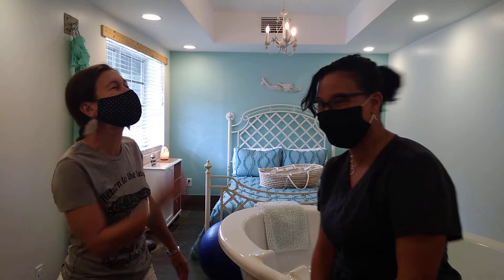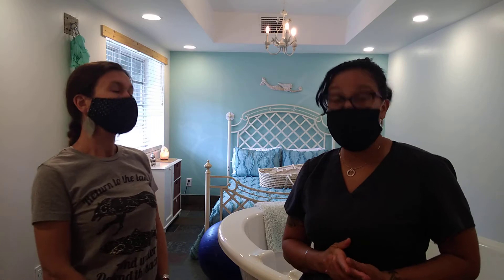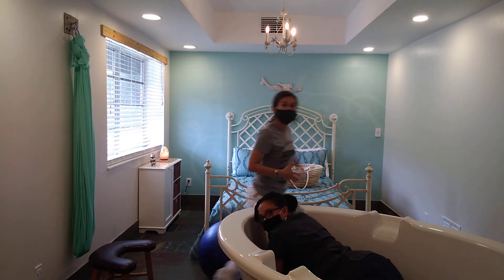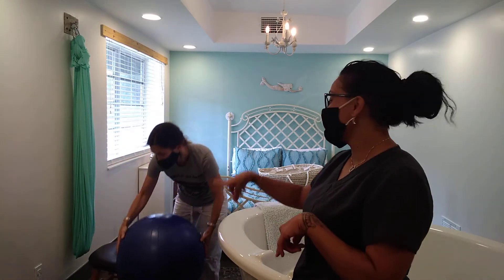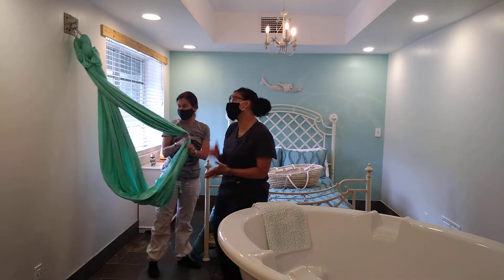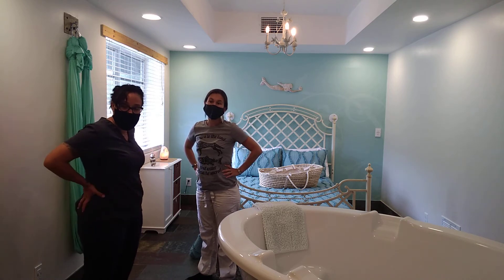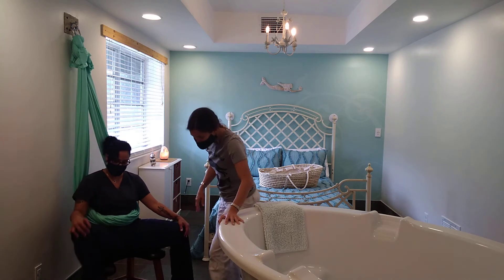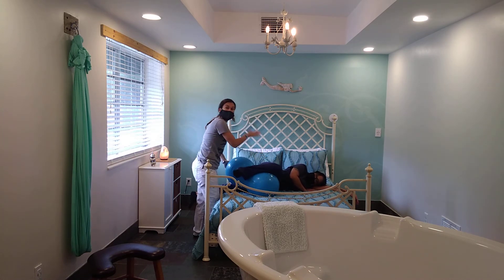Midwives Uncut- Tools to use for labor pain part 1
We're demonstrating all the different tips and tools to use while mom is in labor. Things that will help you during all the stages of labor.